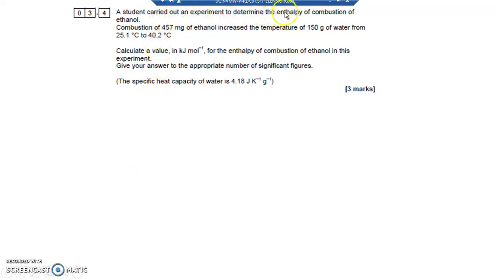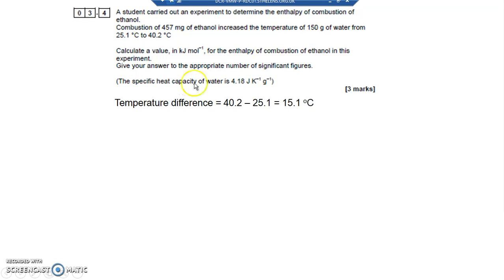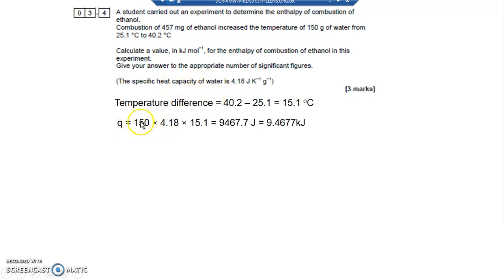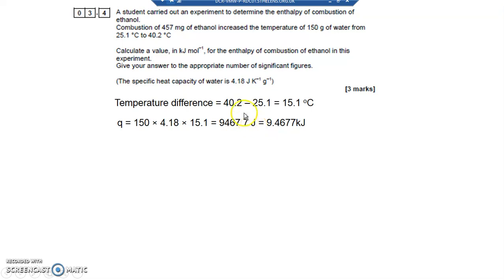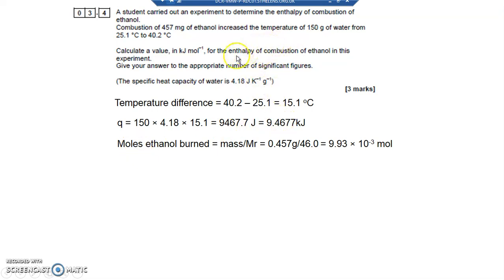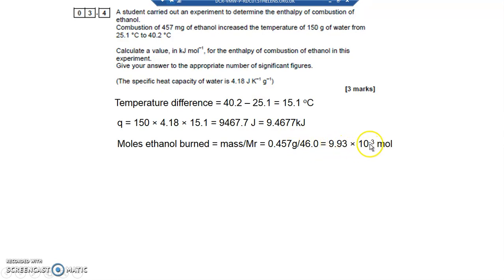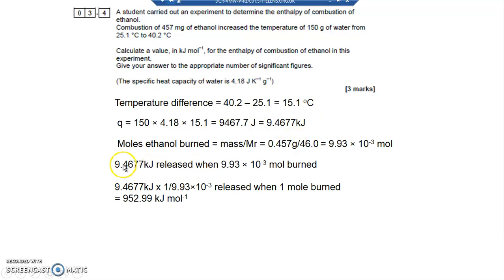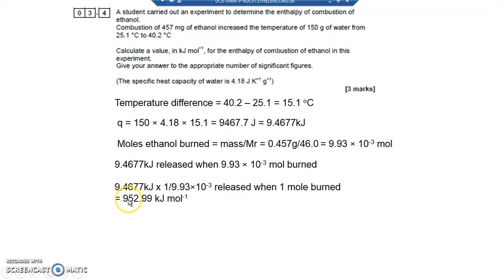A Level Paper 2 2018 Q3 4